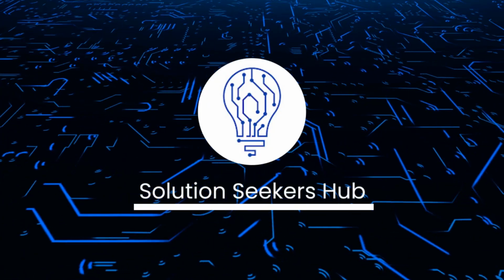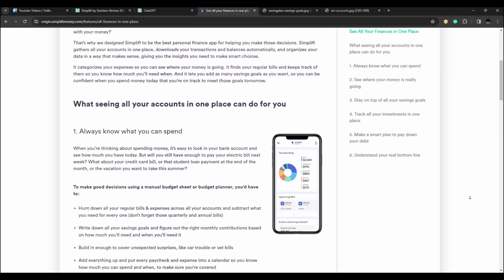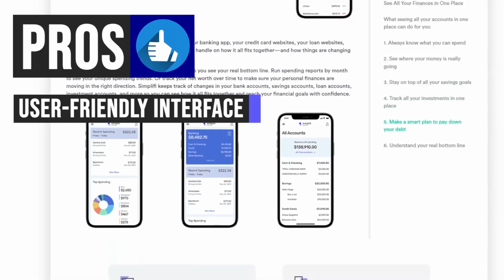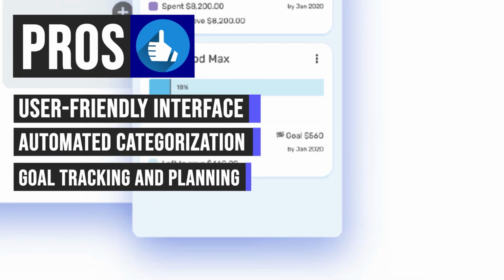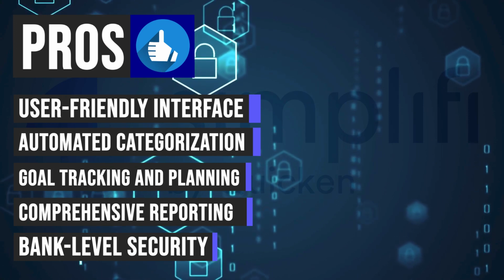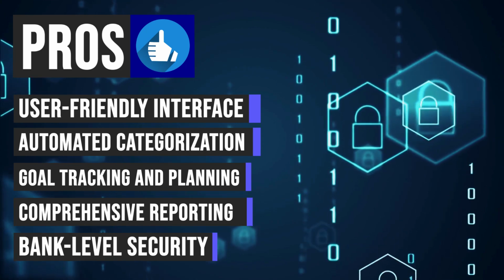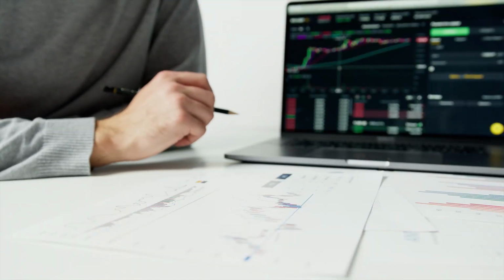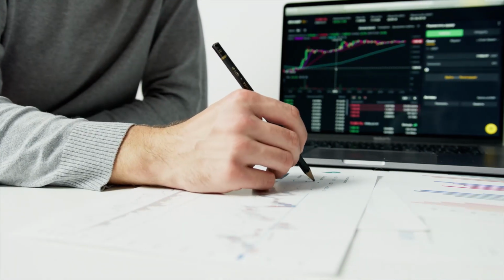Quicken Simplifi Review | The Ultimate Budget App for Personal Finance? (2024)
In this simplifi for beginners video, we dive deep into Quicken Simplifi, one of the mint alternatives app, exploring whether it truly lives up to its reputation as the ultimate budget app for personal finance in 2024. With money management becoming increasingly crucial in today's fast-paced world, finding the right tool to streamline and optimize your budgeting process is essential.

Join us as we uncover the key features of Quicken Simplifi, from its intuitive user interface to its robust budgeting and tracking capabilities.